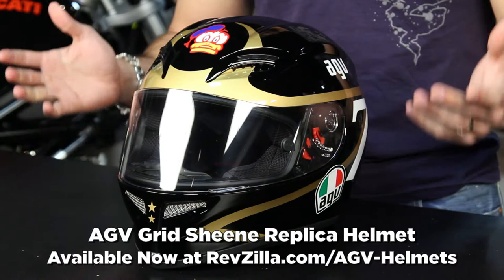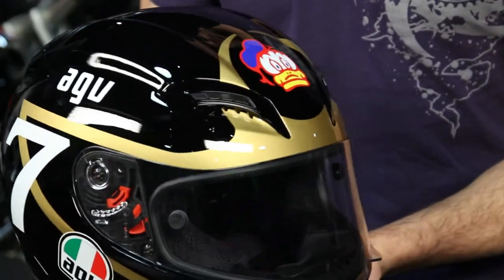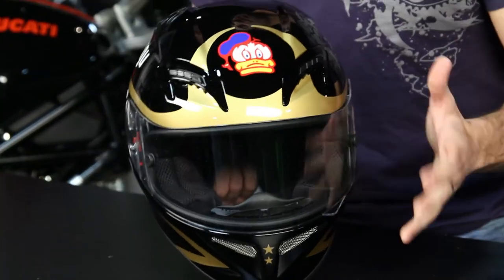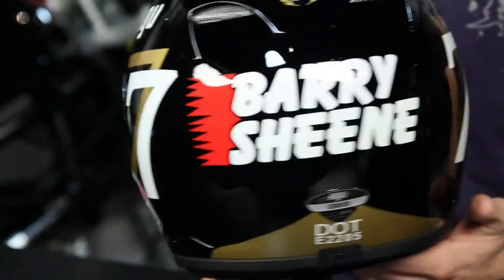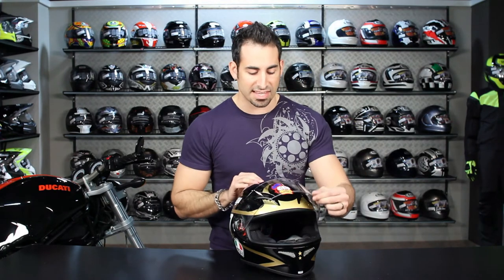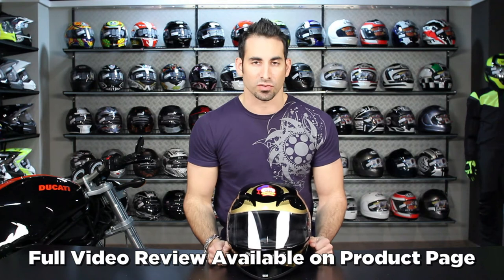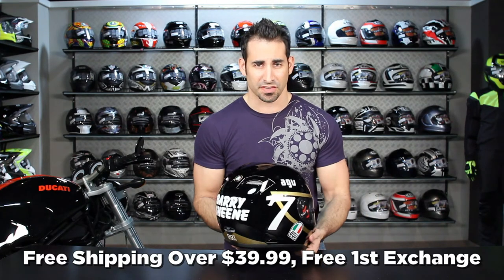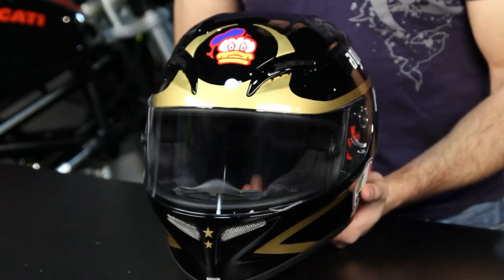AGV Grid Sheene Replica Helmet Review at RevZilla.com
AGV Grid Sheene Replica Helmet Review
The AGV Grid Sheene Helmet pays tribute to the late, great Barry Sheene, London born Grand Prix World Champion.  This replica, colorful and bold like it's outspoken name-sake is printed on the AGV Grid Helmet, second only in AGV's line-up to the GP Tech.  A full review of the AGV Grid helmet can be found